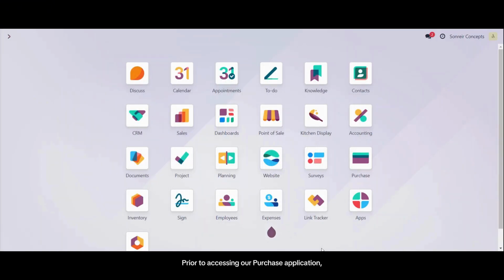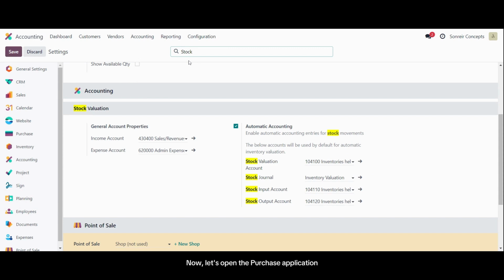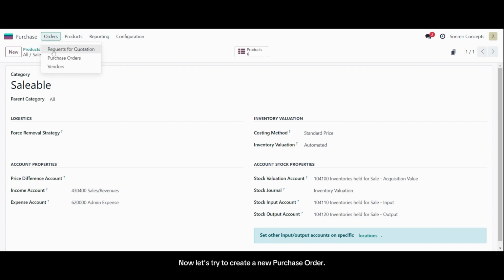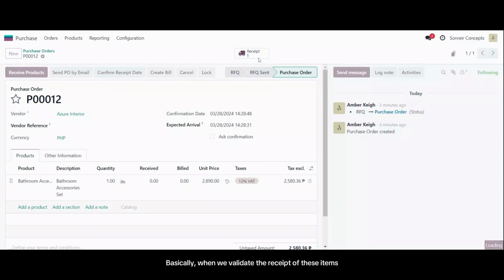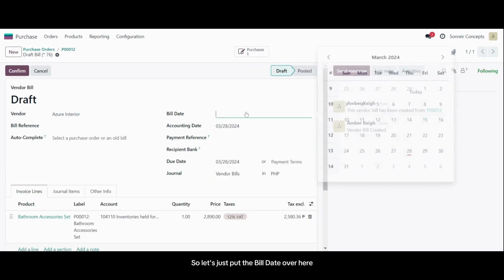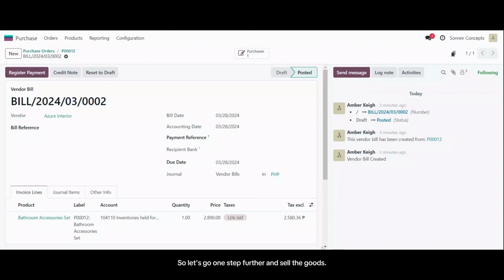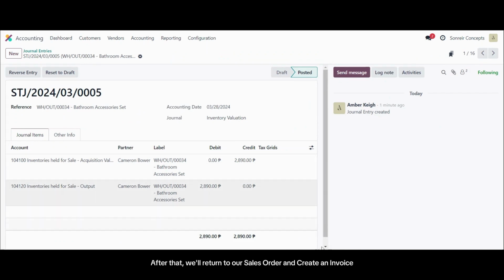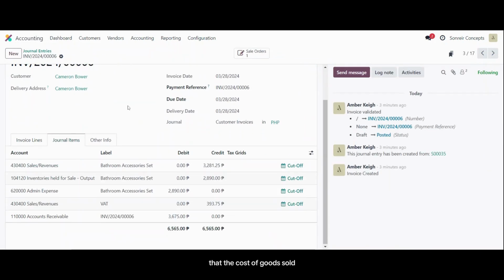II. Anglo Saxon Inventory Valuation